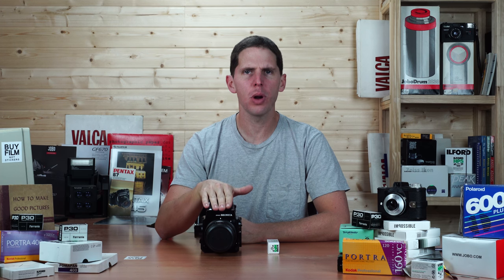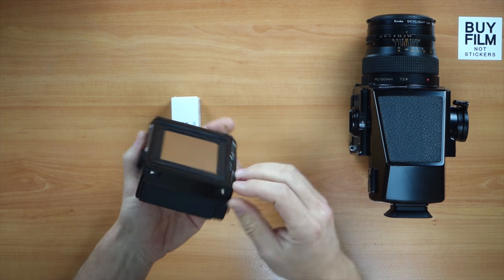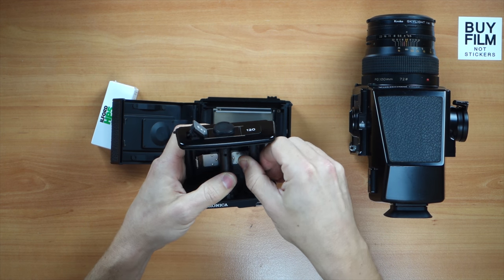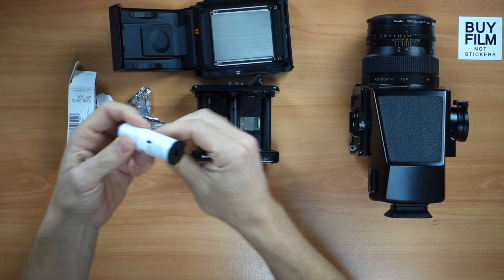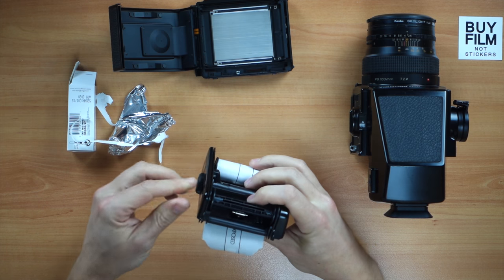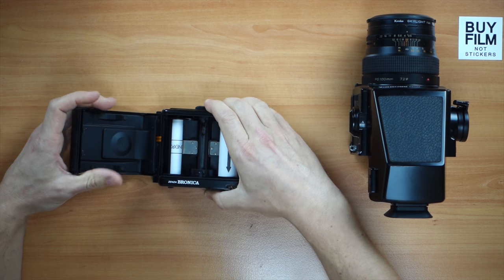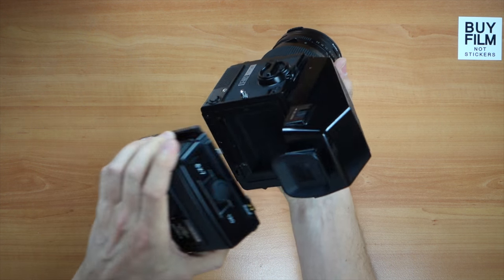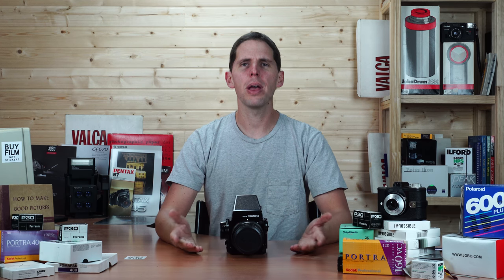Bronica GS-1 || Film Loading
Quick video showing how to load 120 film on the Bronica GS-1 6x7 camera.